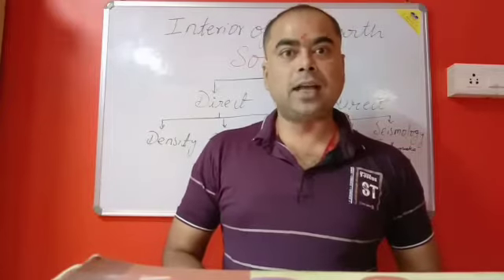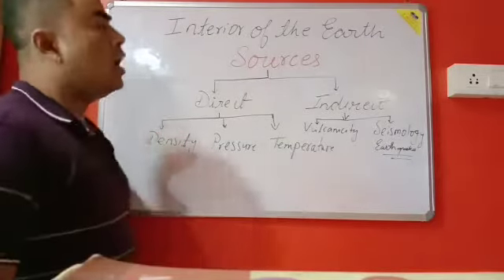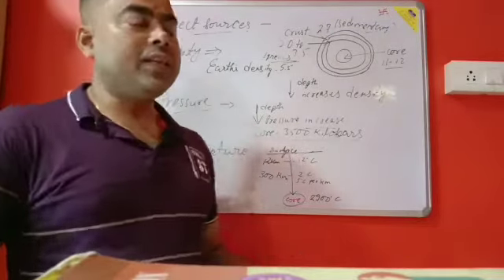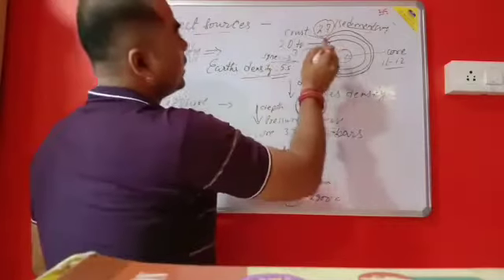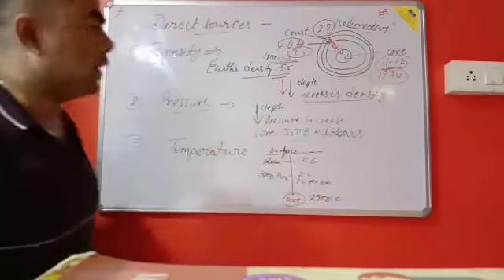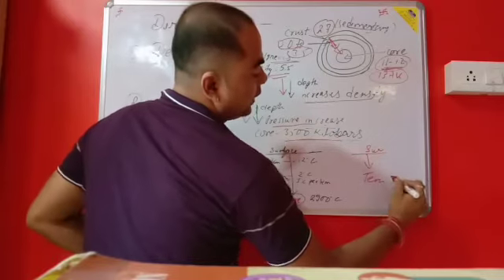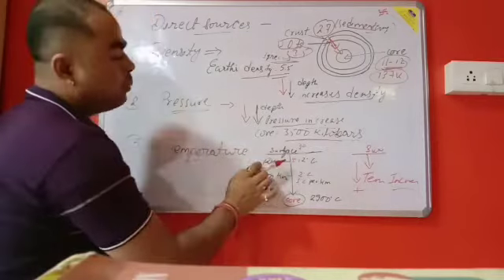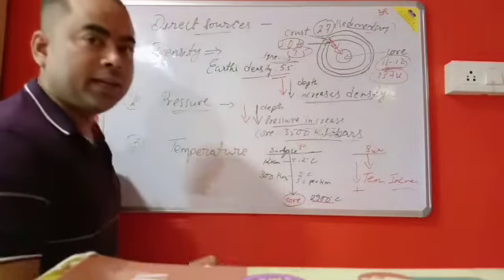BES CLASS XI GEOGRAPHY, INTERIOR OF THE EARTH , DIRECT SOURCES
INTERIOR OF THE EARTH, DIRECT SOURCES